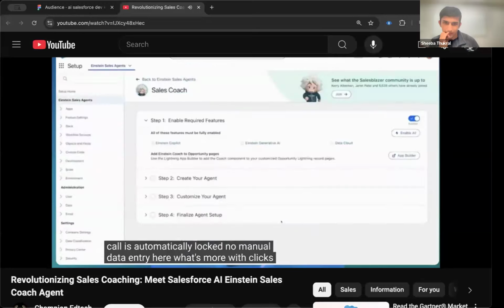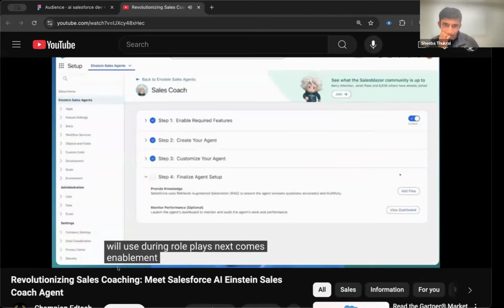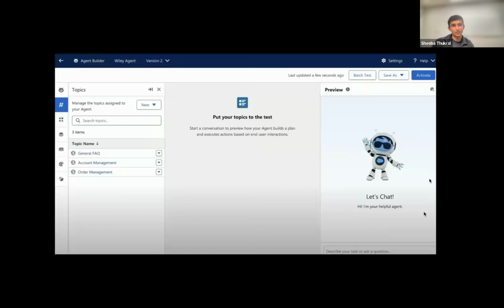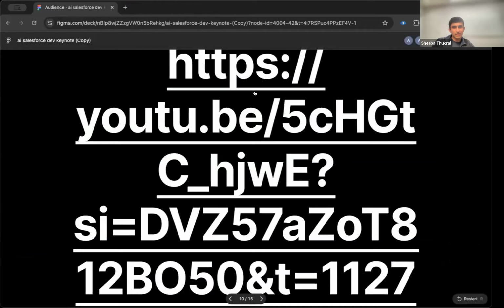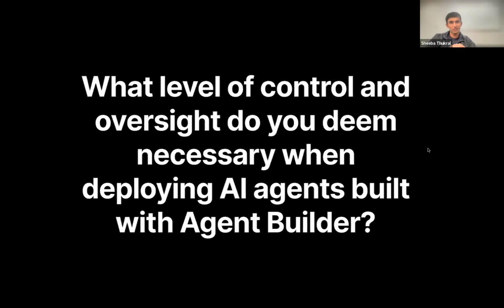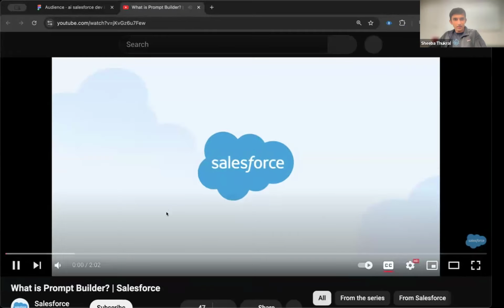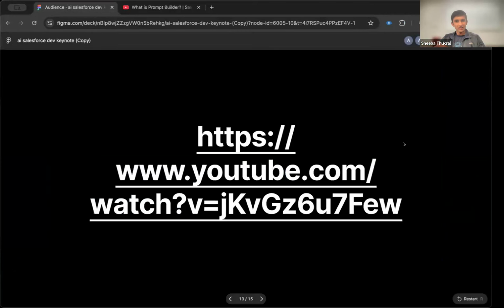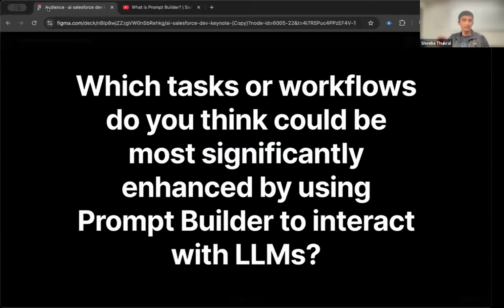Revolutionizing User Story Creation with AI and Agentforce Use Cases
📣 Revolutionizing User Story Creation with AI

✨Introduction:

📊Personal journey and experience with AI-driven user story creation

📊Case study: Turning 40 hours of BA time into 600+ stories in 10 hours

✨The Role of AI in User Story Creation:

📊How AI can be leveraged to streamline and accelerate the process

📊Practical strategies for using AI to distill workshop transcripts into user stories

✨The Importance of Human Touch:

📊The continued necessity of human involvement in refining AI-generated narratives

📊Ensuring accuracy, relevance, and completeness of user stories

📊Key Takeaways and Best Practices:

✨Practical insights and strategies for using AI in your role

📊Applicability of these principles beyond business analysis

📊The future of AI-driven user story creation

📣 Agentforce use cases  - A roundtable

✨Introduction: Overview of Agent Force and its importance.

✨Key Features: Efficient communication, AI-driven insights, improved response times, enhanced customer satisfaction.

✨Real-World Use Cases: Case studies demonstrating impact.

✨Best Practices: Recommendations for maximizing benefits.